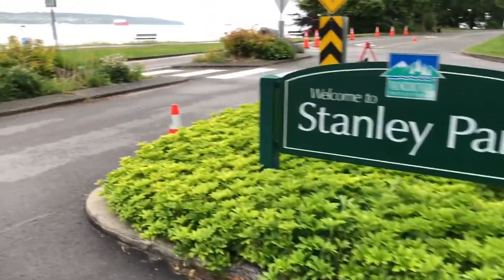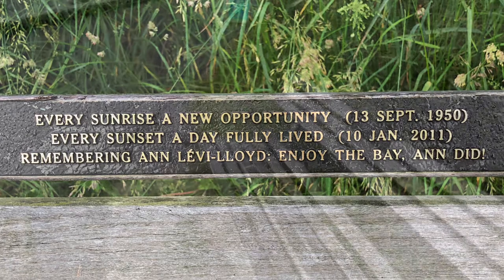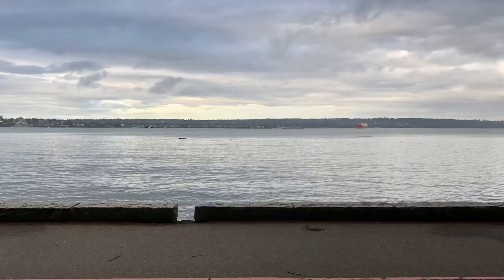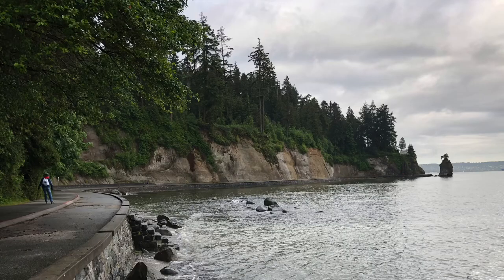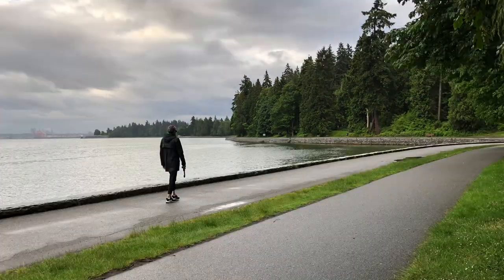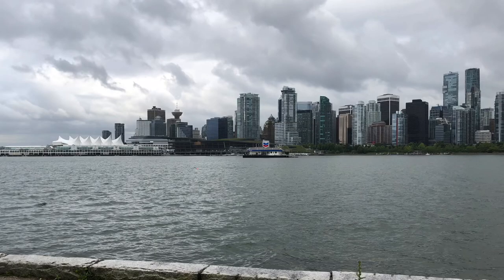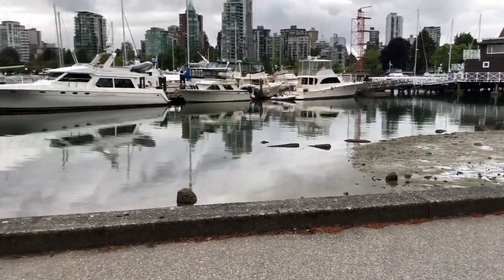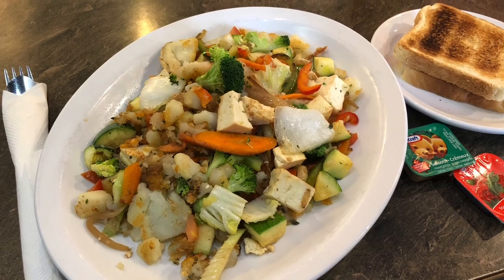Photo On Every Bench: Stanley Park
How many benches are on the Stanley Park Seawall? If you guess the correct number, you win a prize.